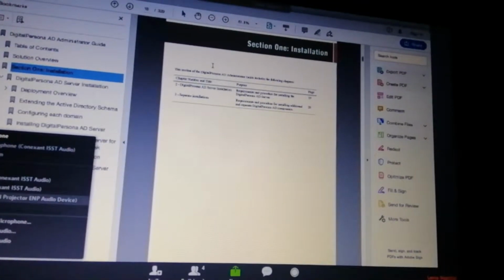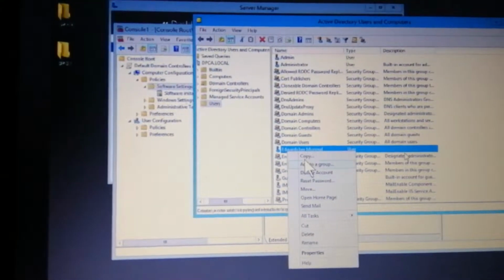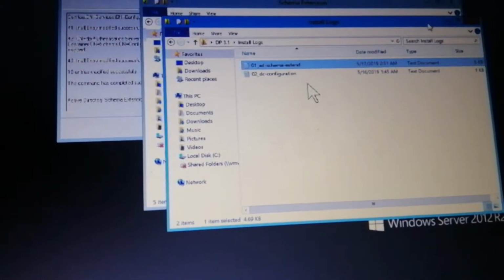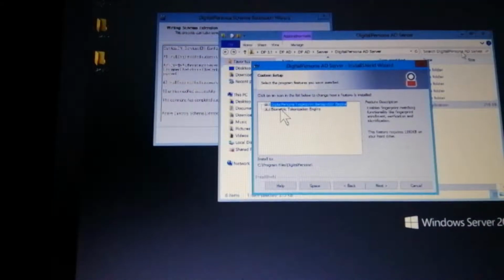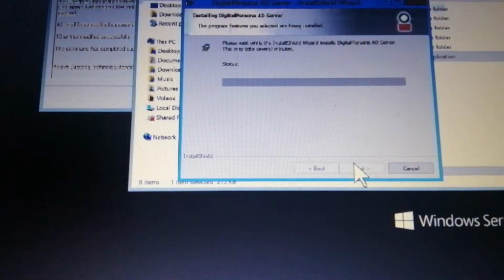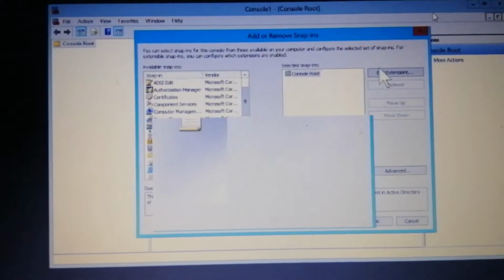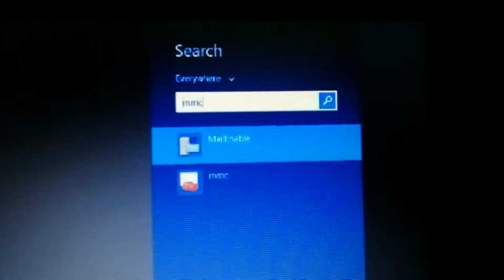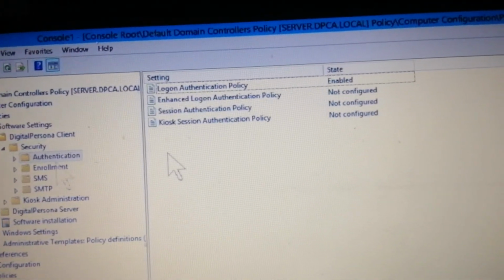Digital Persona Pt1